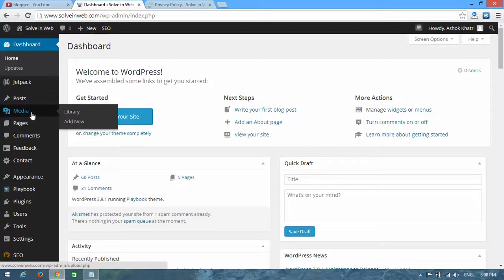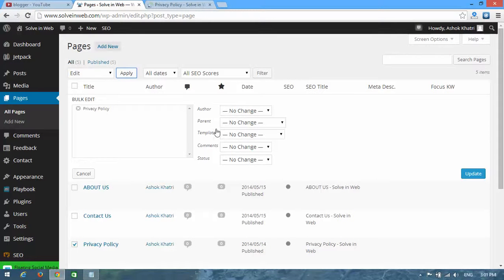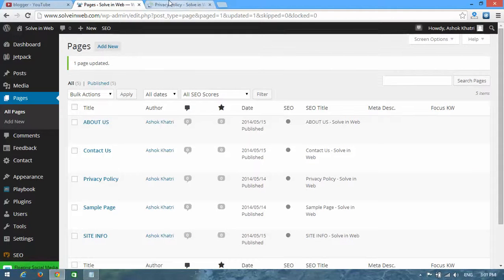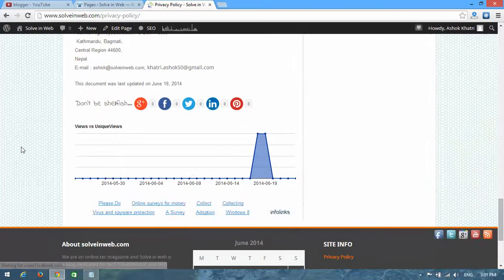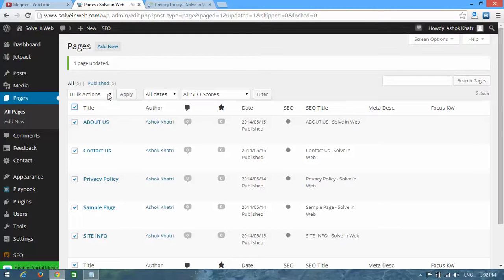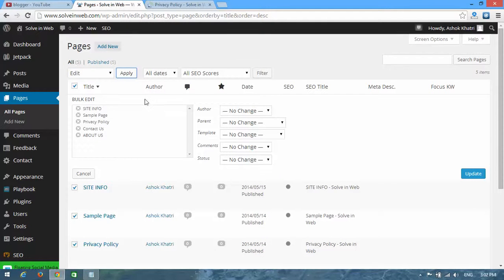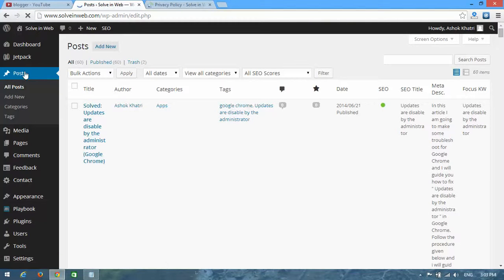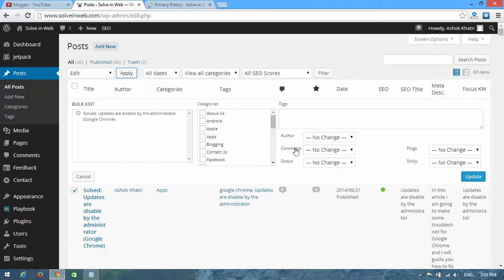How to disable comment in website's post/page (Wordpress)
In this tutorial I am going to show How to turn off comments on your WordPress pages and post, How to Turn Off or Disable Comments in WordPress Pages, How to Turn off Comments in Wordpress